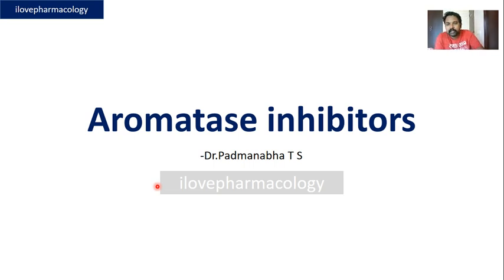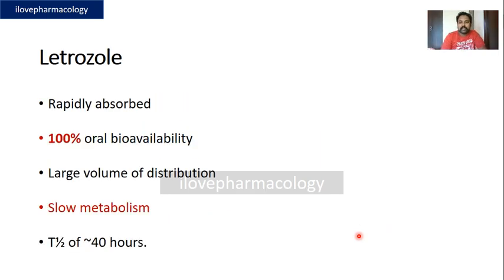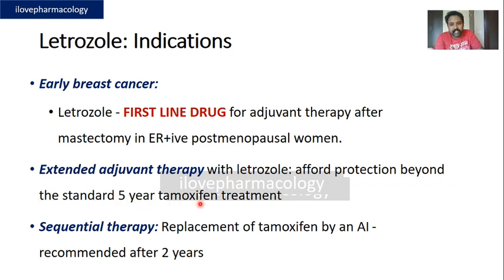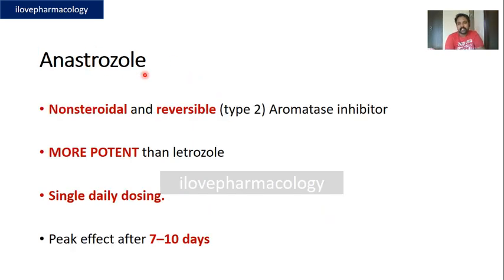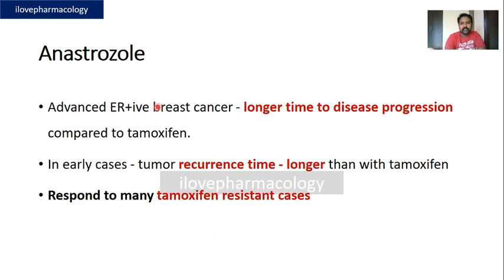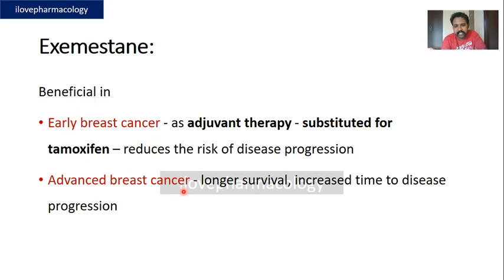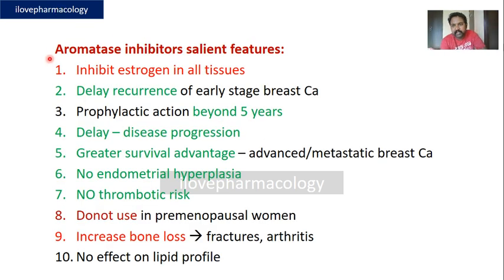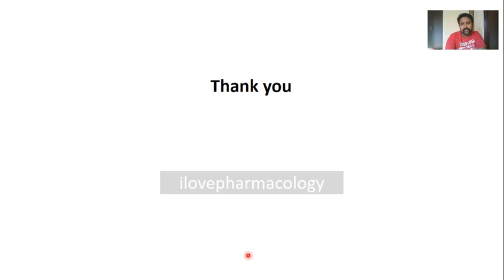Estrogens: Part - 4 Aromatase Inhibitors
Aromatase inhibitors

ilovepharmacology

Aromatase inhibitors
1. Letraozole
2. Anastrazole
3. Exemastane
Mechanism:
Testosterone & androstenedione to--  estrogen
                                   Aromatization of  A  ring

Letrazole:
• Orally active nonsteroidal type 2 compound
• Reversibly inhibits aromatization
• Including breast cancer cells
• Proliferation of estrogen dependent breast carcinoma cells -
suppressed to a greater extent than with tamoxifen

Letrozole
• Rapidly absorbed
• 100% oral bioavailability
• Large volume of distribution
• Slow metabolism
• T½ - 40 hours.

Letrozole: Indications
• Early breast cancer:
• Letrozole - FIRST LINE DRUG for adjuvant therapy after
mastectomy in ER positive postmenopausal women.
• Extended adjuvant therapy with letrozole: afford protection beyond
the standard 5 year tamoxifen treatment
• Sequential therapy: Replacement of tamoxifen by an AI -
recommended after 2 years

Letrozole
• Advanced breast cancer:
• Letrozole as FIRST LINE THERAPY
• Longer time to disease progression
• Higher response rate - compared to tamoxifen.
• Second line treatment if - tamoxifen has failed.

Anastrozole
• Nonsteroidal and reversible type 2 Aromatase inhibitor
• MORE POTENT than letrozole
• Single daily dosing.
• Peak effect after 7–10 days

Anastrozole
Useful as adjuvant therapy in:
1. Early ER positivebreast cancer
2. Palliation of advanced cases in postmenopausal women
3. FIRST LINE DRUG - early as well as advanced breast
carcinoma in postmenopausal women.
4. Risk of contralateral new breast tumor - lower with anastrozole.

Anastrozole
• Advanced ER positive breast cancer - longer time to disease progression
compared to tamoxifen.
• In early cases - tumor recurrence time - longer than with tamoxifen
• Respond to many tamoxifen resistant cases

Exemestane:
• Steroidal and IRREVERSIBLE - Type -1 inhibitor of aromatase.
•  more than 90% suppression of estradiol production.
• Weak androgenic activity
• FEWER TREATMENT FAILURES with exemestane.
• Orally and well tolerated.

Exemestane:
Beneficial in
• Early breast cancer - as adjuvant therapy - substituted for
tamoxifen – reduces the risk of disease progression
• Advanced breast cancer - longer survival, increased time to disease
progression

Aromatase inhibitors
First line drug for:
1. Early breast Ca
2. Advanced breast cancer
• Orally
• Nonsteroidal type 2 compound
• Reversible inhibition

Aromatase inhibitors
Side effects:
1. Hot flashes, Vaginal dryness
2. Hair thinning
3. Diarrhoea
4. Dyspepsia
5. Joint pain – bone loss

Aromatase inhibitors salient features:
1. Inhibit estrogen in all tissues
2. Delay recurrence of early stage breast Ca
3. Prophylactic action beyond 5 years
4. Delay – disease progression
5. Greater survival advantage – advanced/metastatic breast Ca
6. No endometrial hyperplasia
7. NO thrombotic risk
8. Donot use in premenopausal women
9. Increase bone loss  fractures, arthritis
10. No effect on lipid profile

ilovepharmacology

-Dr.Padmanabha T S